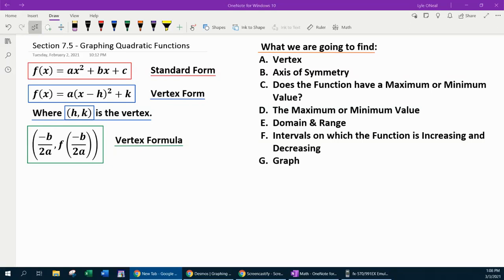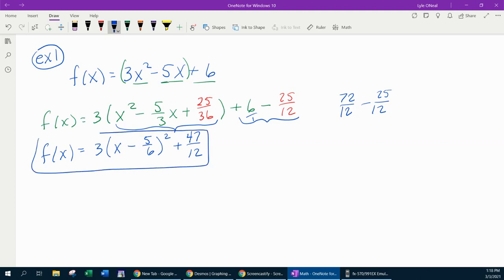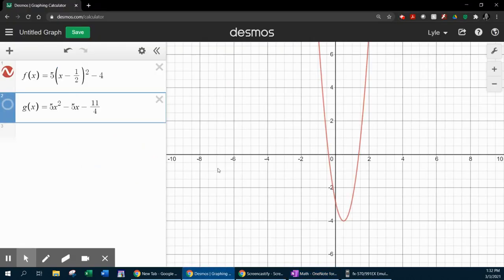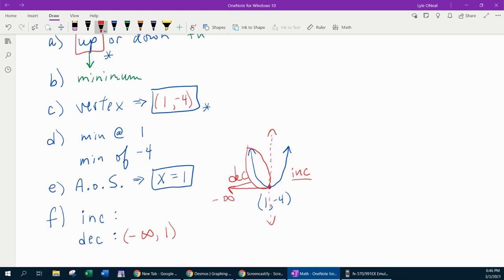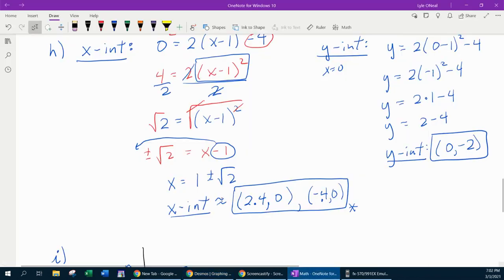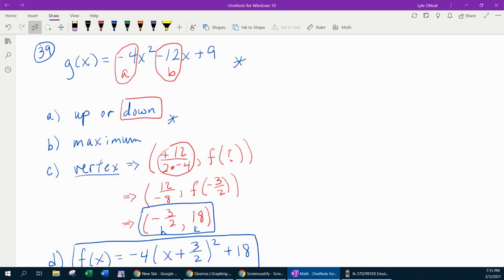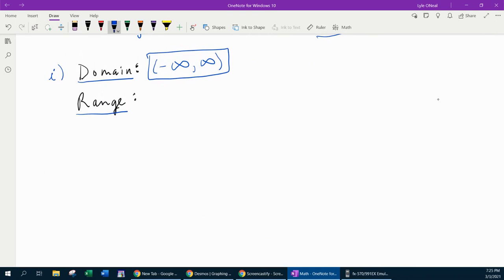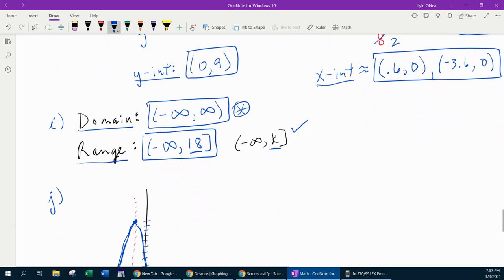Section 7.5 - Analyzing Graphs of Quadratic Functions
Math0314 & Math1314 - College Algebra with Corequisite Support

2:14 - 1st example - Converting from Standard Form to Vertex Form using Completing the Square
8:53 - 2nd example - Converting from Standard Form to Vertex Form using the Vertex Formula
12:15 - 3rd example - Converting from Vertex Form to Standard Form
17:15 - 4th example - #24 from page 490
31:47 - 5th example - #39 from page 491
51:51 - Casio fx-991EX CLASSWIZ Quadratic Solver walkthrough